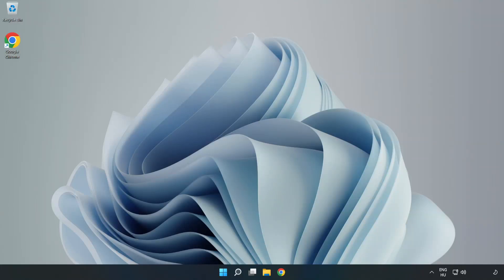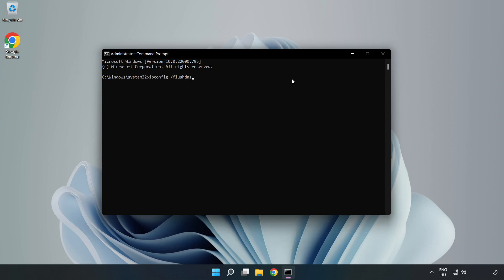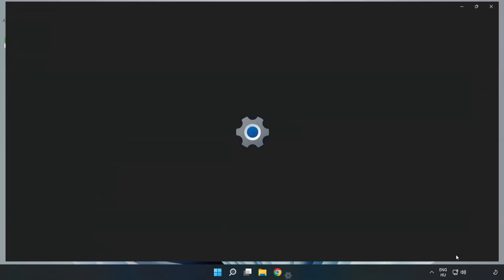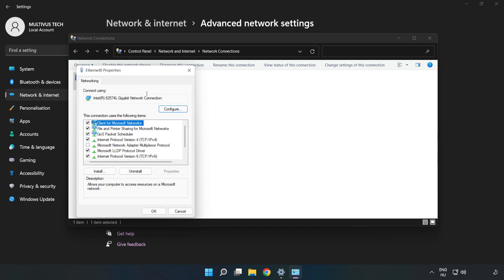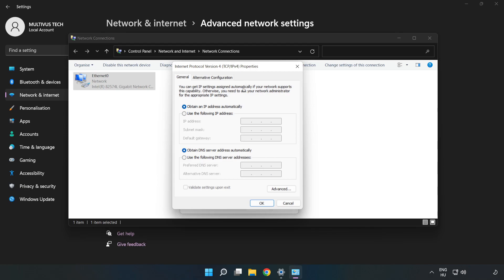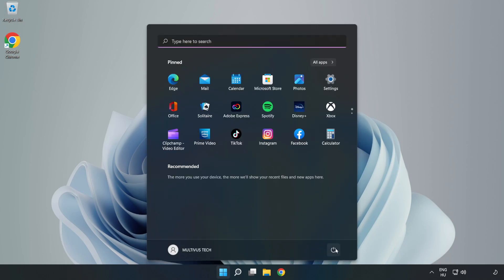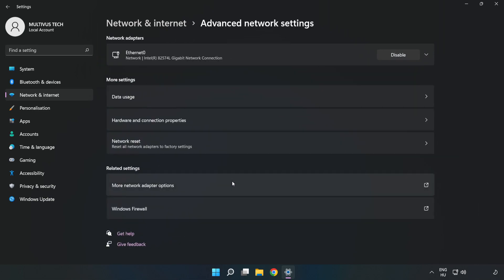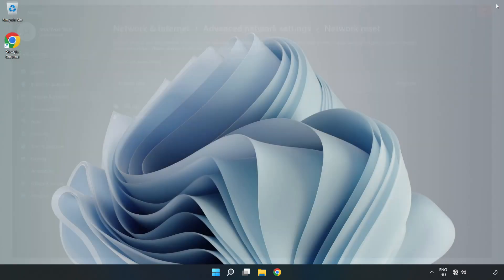How to FIX Wo Long Fallen Dynasty Connection / Server Error!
I'm going to show How to FIX Wo Long Fallen Dynasty Connection / Server Error!